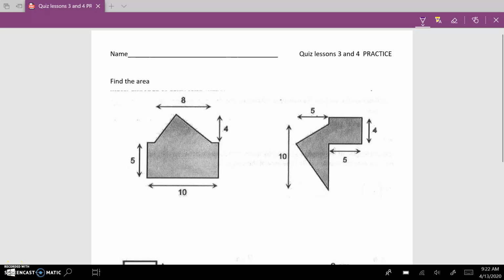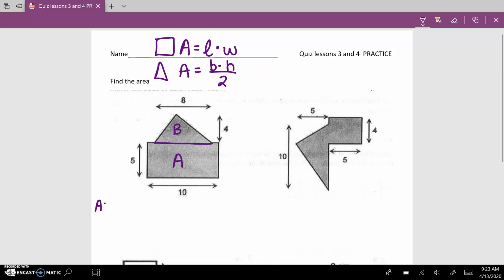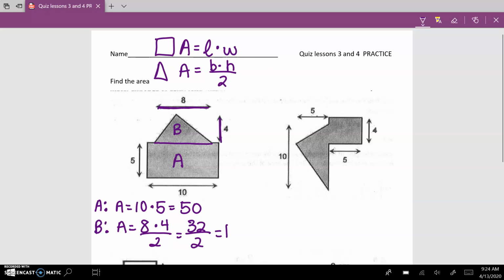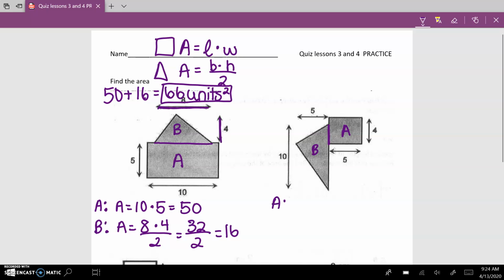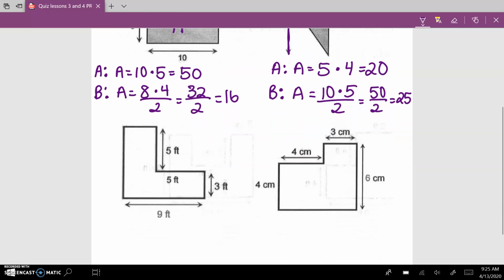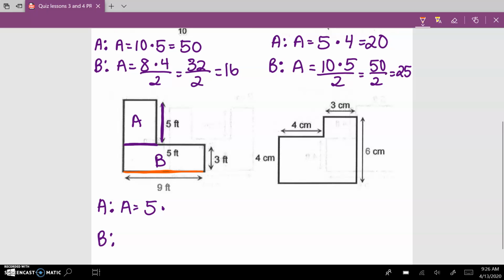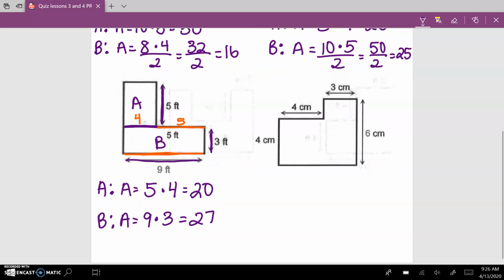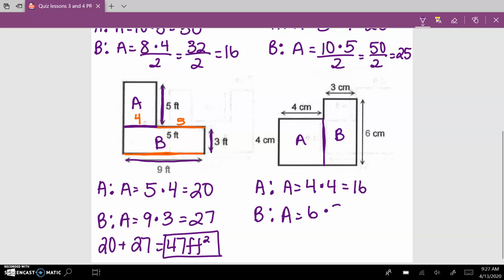Practice Quiz 5.3-5.4